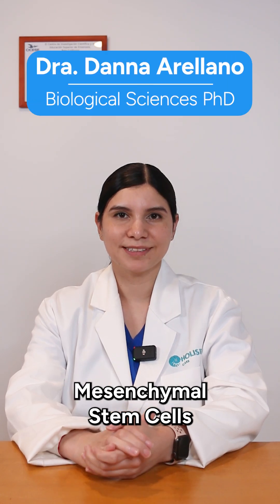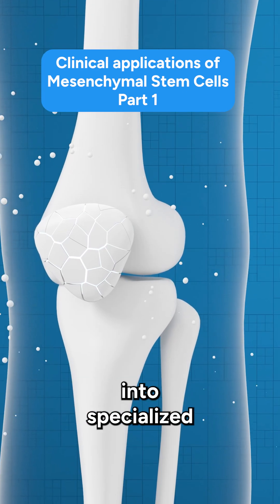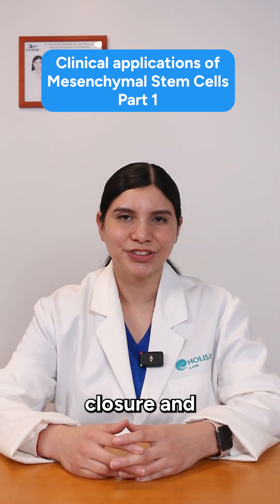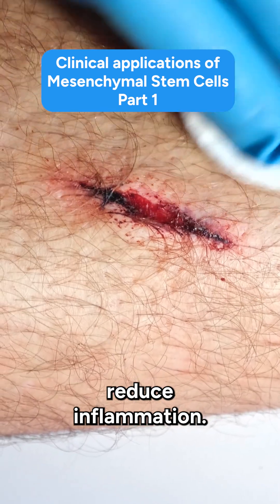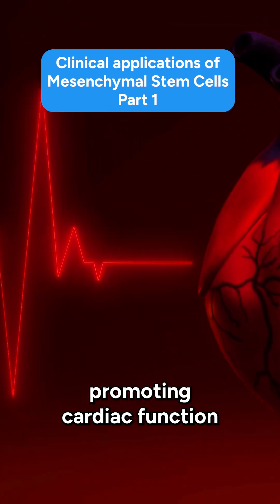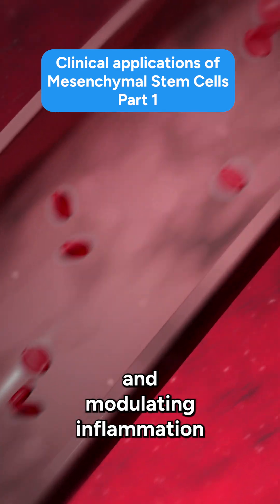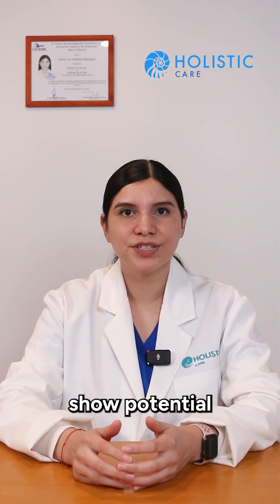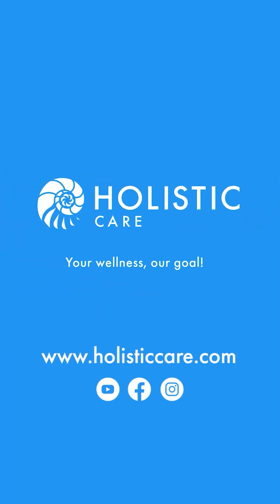Clinical Applications of Mesenchymal Stem Cells Part 1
Curious about the benefits of mesenchymal stem cells?
Don't worry if you're not familiar!

Dr. Danna explains how we tackle three major health concerns using mesenchymal stem cells.

Ready to take your health to the next level?